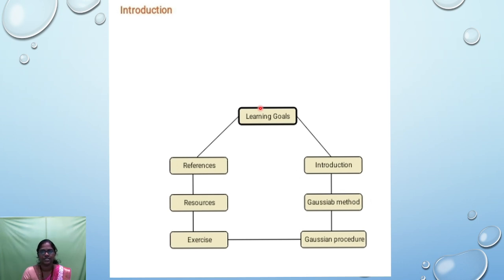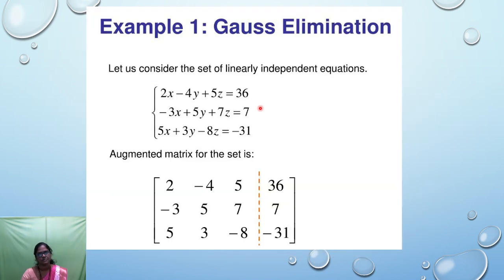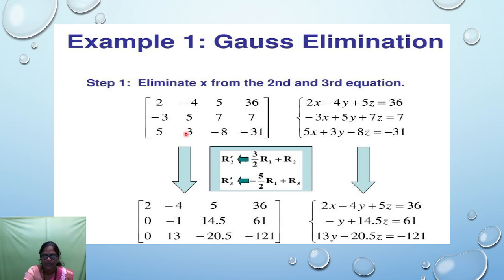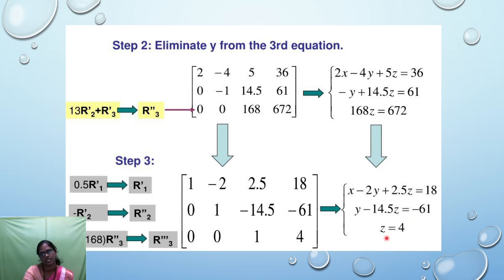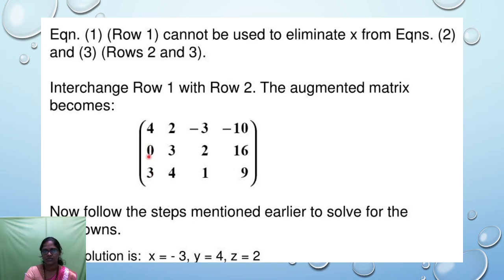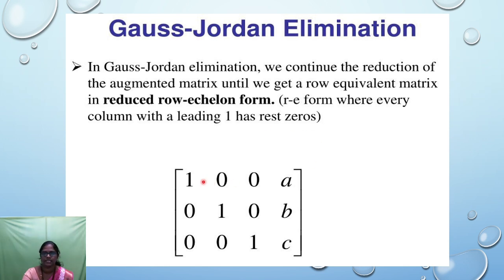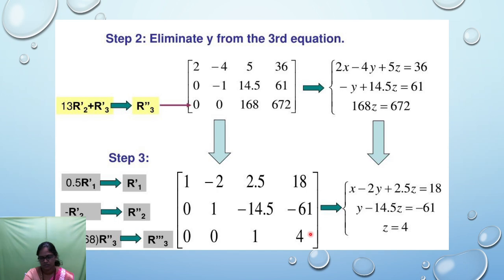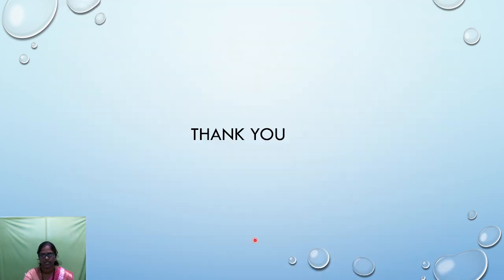Numerical Methods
Dr G Vishma George
Professor,
SOBES,
PSN College of Engineering and Technology,
Tirunelveli.